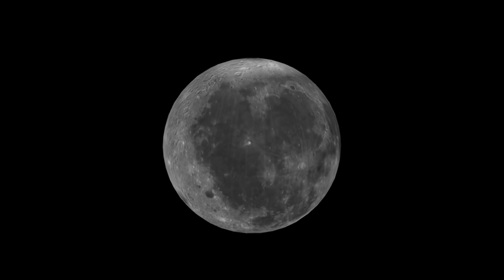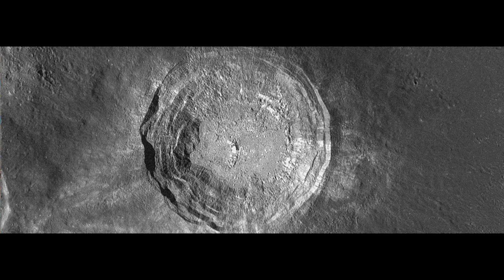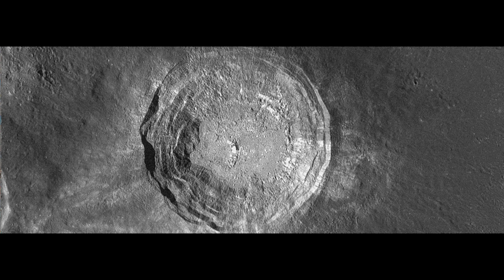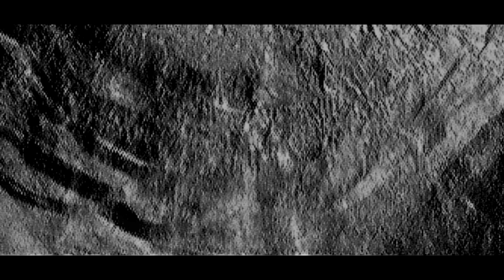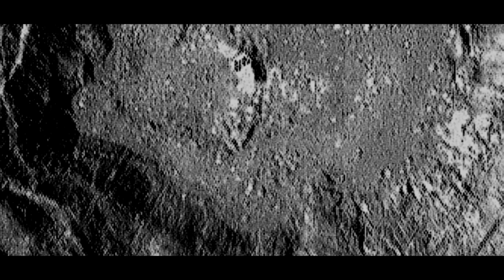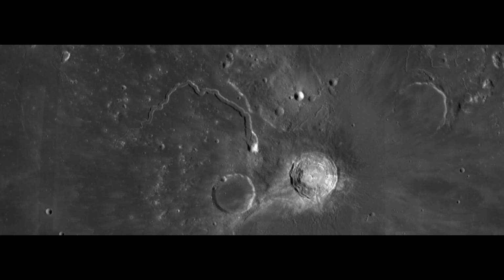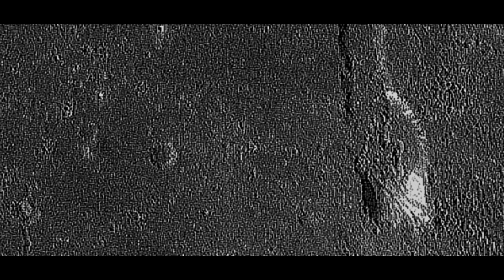Aristarchus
Aristarchus crater has always been an interest to me thanks to a number of really great videos by Physical Astronomy Technothanks. It is a really mysterious place. Extremely bright, and that very strange looking surface feature next to the crater. The World Wide Telescope is helping anyone who wants to know the truth. Find the truth. Thanks to Pellom Planetary Research for bringing to our attention this most important tool in our search Truth and Reality.

Please Note,

This channel is not receiving all of your comments. Please dont think I am ignoring your comments. Comments are important to most YouTubers, and this is the reason why YT has limited the comments, lowered views, and suppresses subscribers and notifications. This is our world.

IMPORTANT YOUTUBE AND RESEARCH SIGHTS...